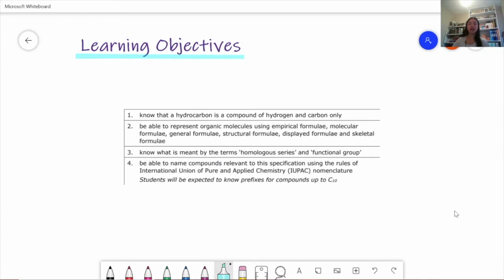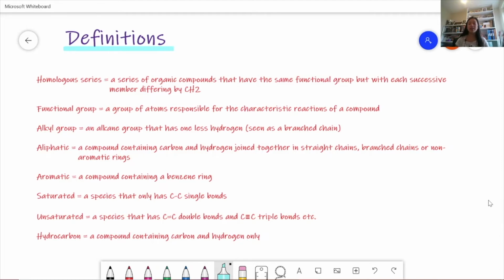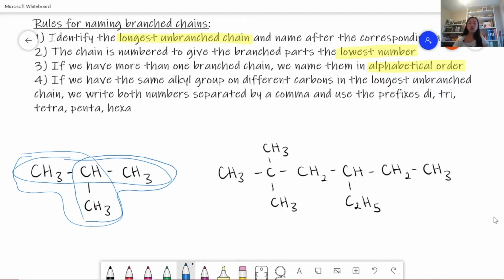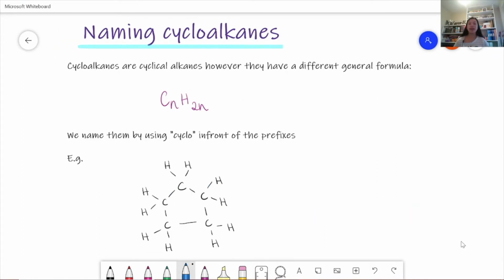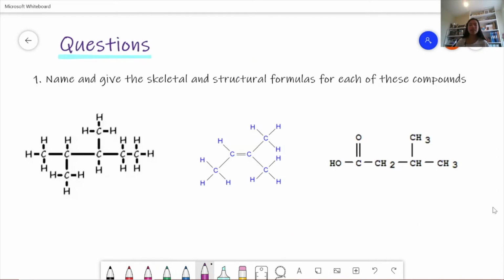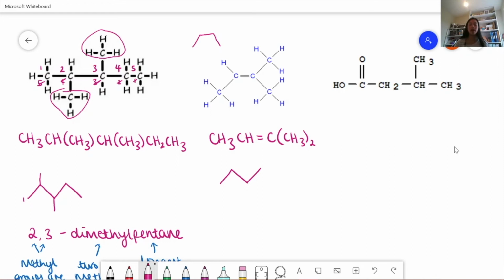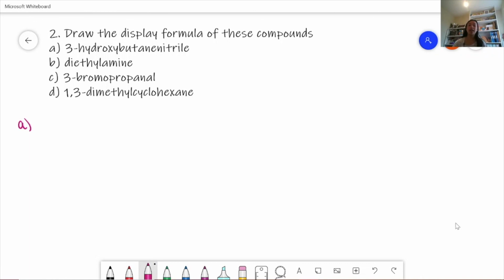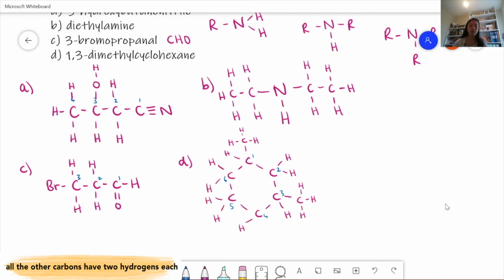EdExcel Introduction to organic chemistry: Organic Chemistry 1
Learning objective 0:06
Introduction to Organic Chemistry 0:37
Definitions 5:33
Naming alkanes 7:19
Naming haloalkanes 14:07
Naming cycloalkanes 16:34
Naming alkenes 17:21
Summary table for naming organic compounds 19:47
Questions 22:11